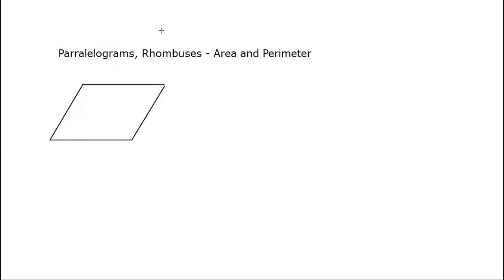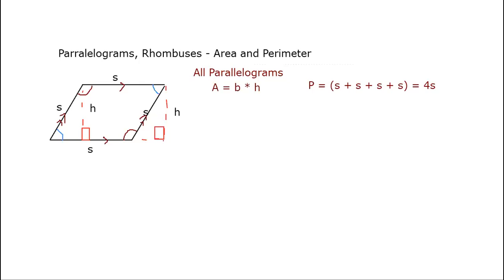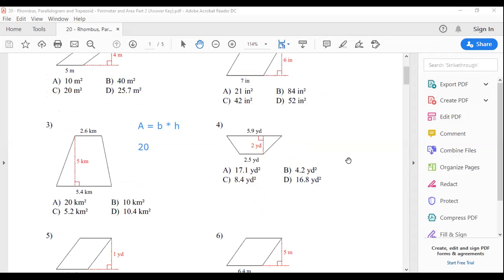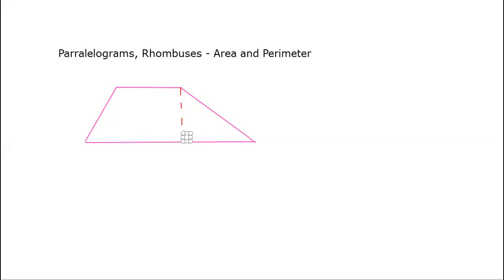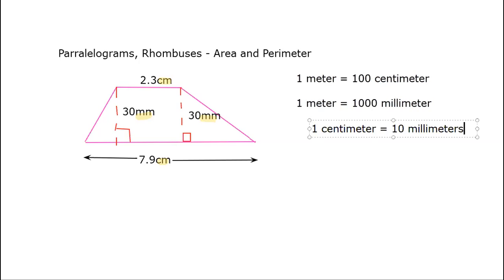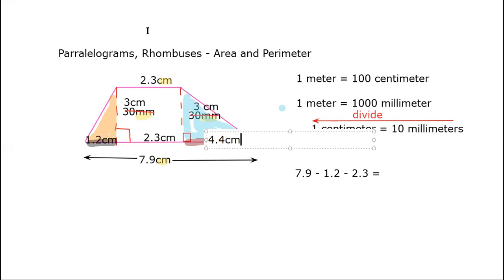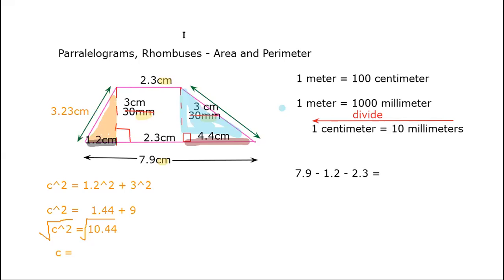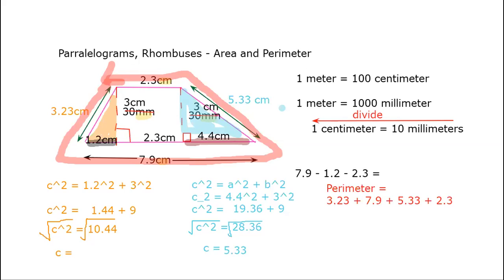20 Rhombus, Parallelogram and Trapezoid Perimeter and Area Part 2